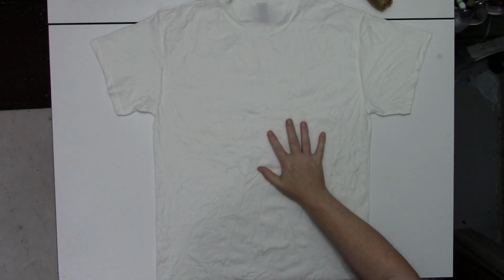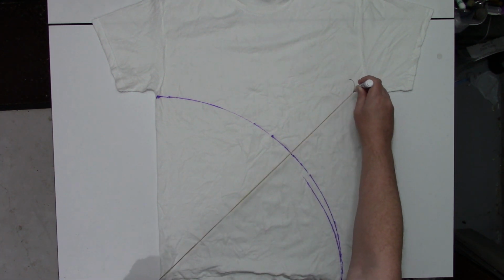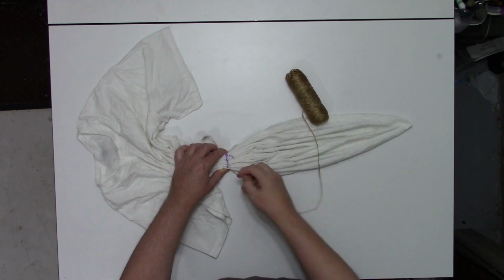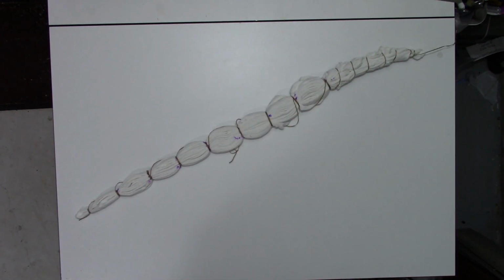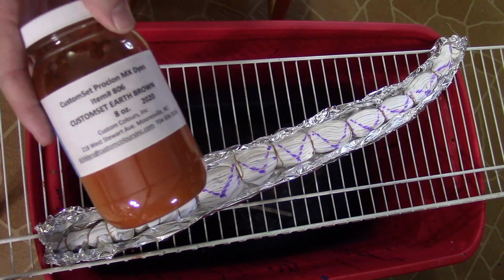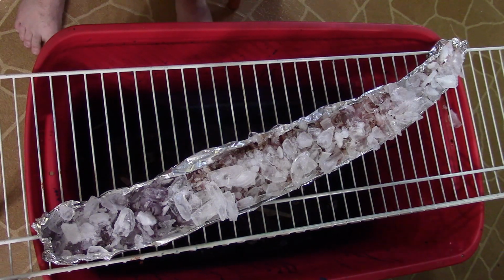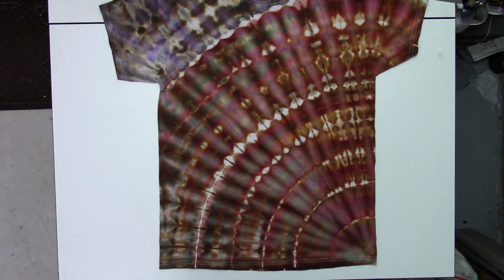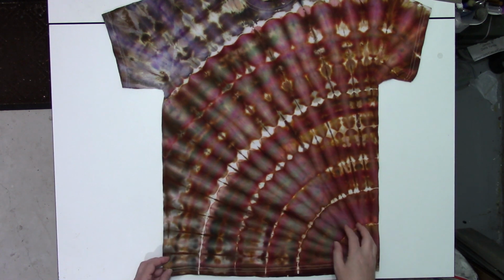Tie Dye: Autumn Harvest [Ice Dye]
An Autumn-inspired peacock tie dye.

Links to the items I use in most of the tie dye videos:
1/2-Pound of Assorted Rubber Bands